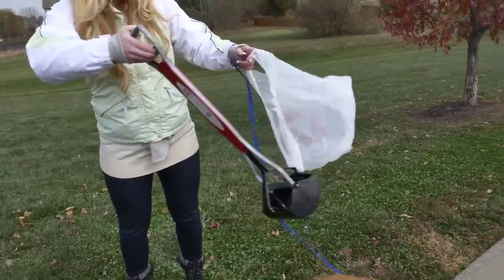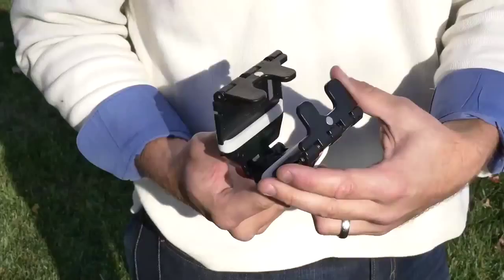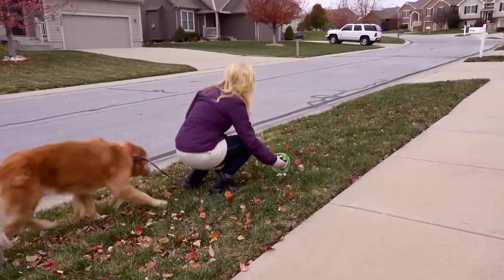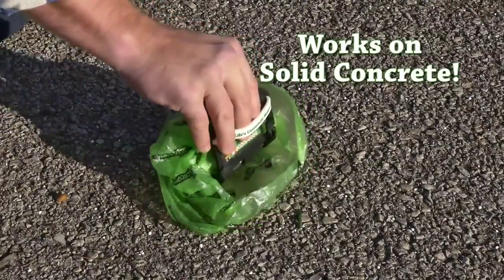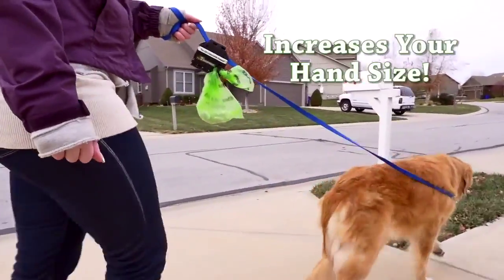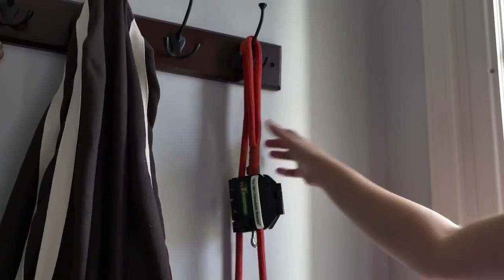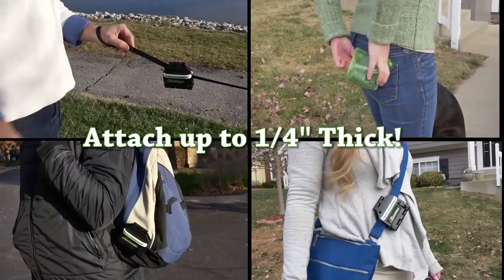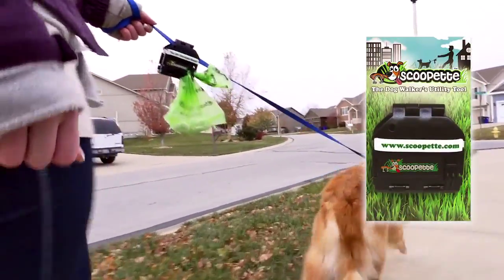Scoopette™ Dogwalker’s Utility Tool with Bags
Take a ‘hands-off’ approach to dog waste pickup! Easy and convenient to use, this ingenious, sanitary poop-scooping device eliminates any icky sensation and keeps your hand from any contact with waste. Simply open the Scoopette™, place the bag over it, scoop, remove bag, fasten—and go! Works in tough terrain like tall grass, concrete or sand. Includes mesh bag dispenser, carabiner belt/leash clip and built-in used-bag clip. Comes with one roll of 15 heavy-duty bags. Package of 8 additional rolls sold separately (120 bags total). Can also be used with any standard plastic bags.
D156051 D156052X